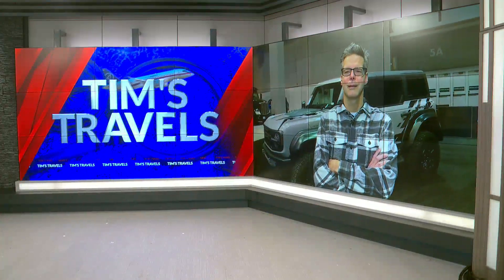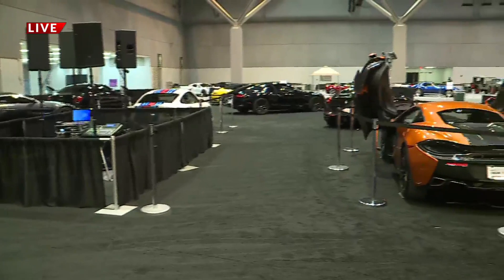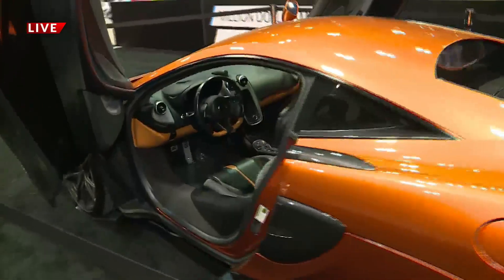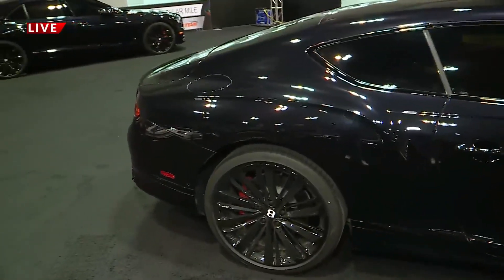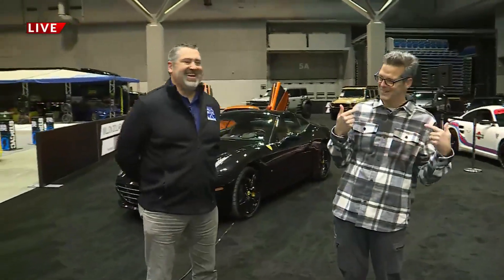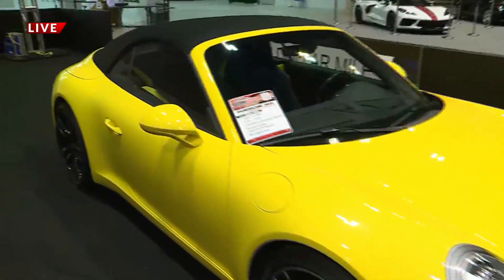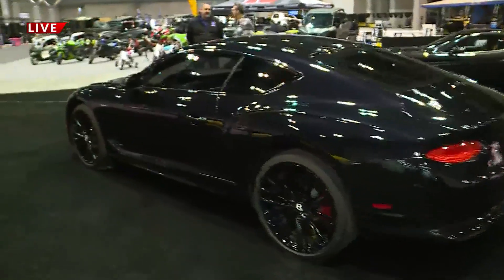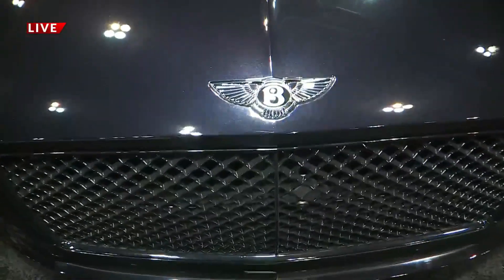Checking out cars at St. Louis Dealers Association